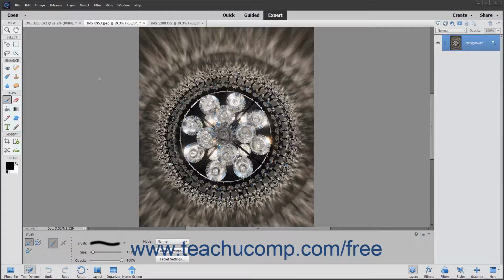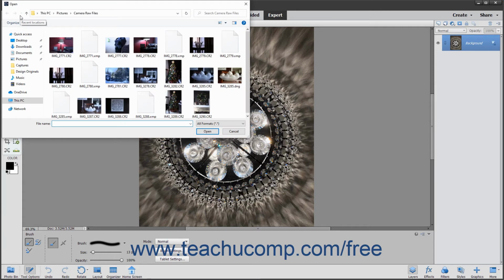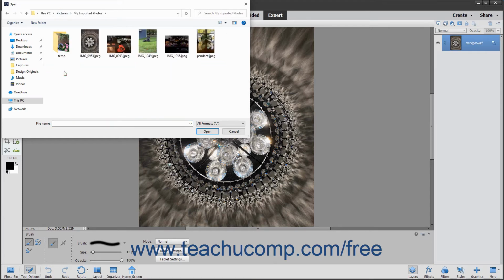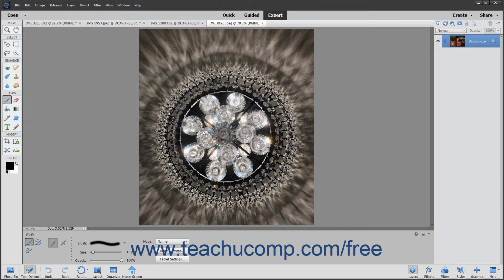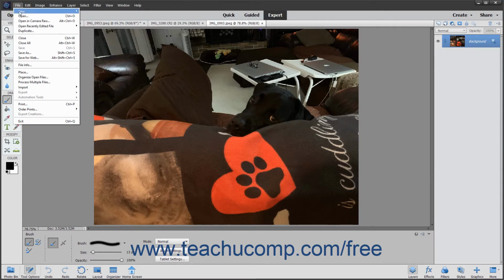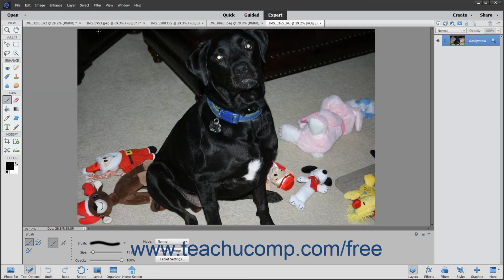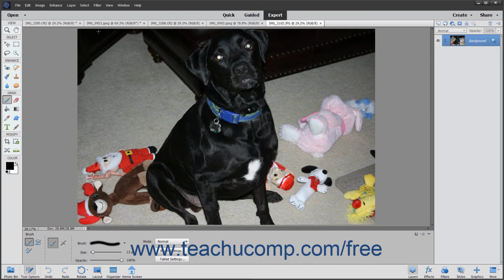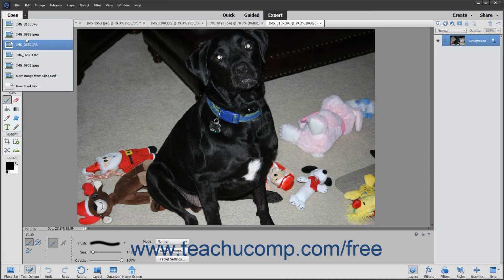Photoshop Elements 2020 Tutorial Opening Images Adobe Training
FREE Course! Learn about Opening Images in Adobe Photoshop Elements A clip from Mastering Photoshop Elements Made Easy v. 2020. - the most comprehensive Photoshop Elements tutorial available. Visit us today!